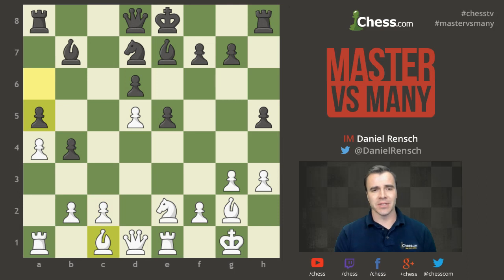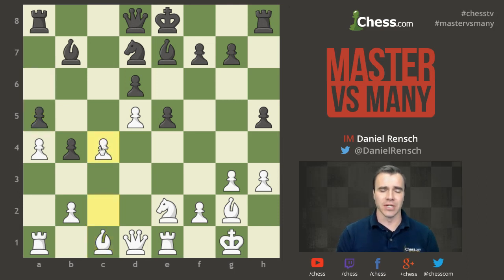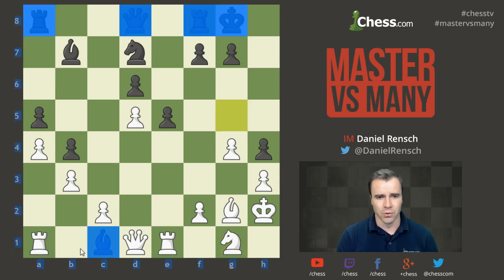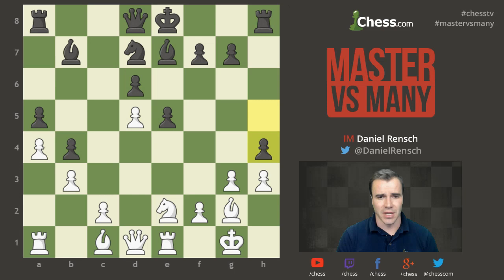Master vs Many: IM Rensch Vote Chess Move 14, 15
After the world plays the strong 14...a5, IM Rensch describes the features of the position and then dives deeply into analysis for 10+ minutes. The most instructive and in-depth Master vs Many video yet!